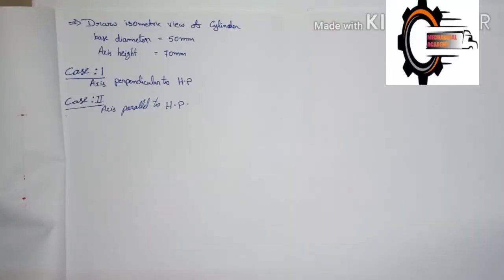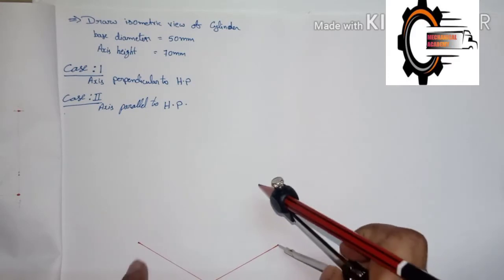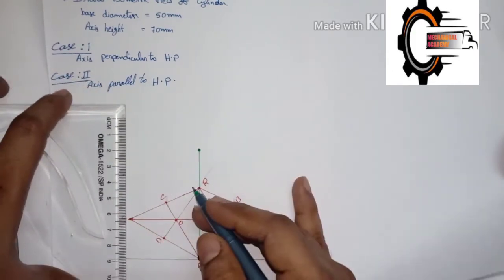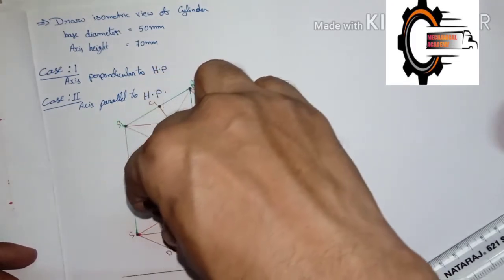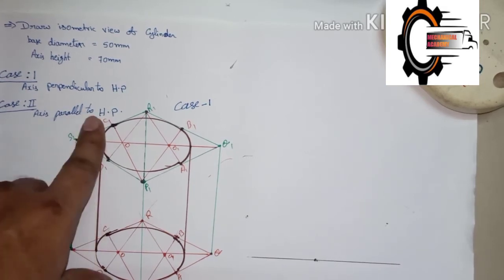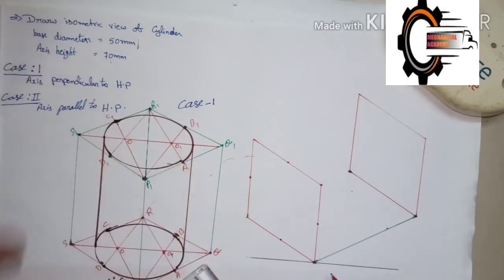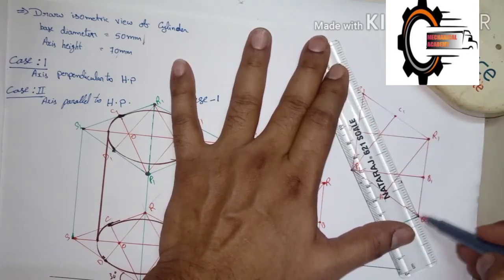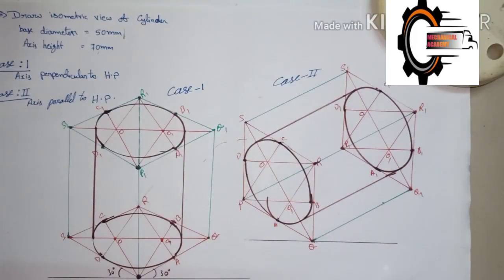ISOMETRIC PROJECTION: ISOMETRIC CIRCLE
How to draw ISOMETRIC CIRCLE in two methods,